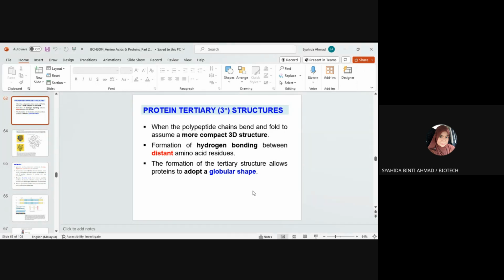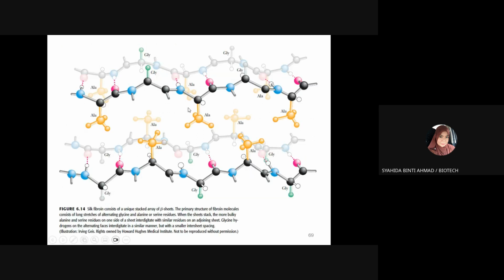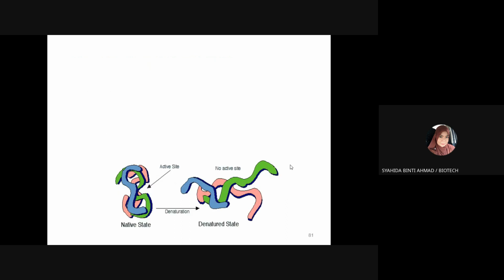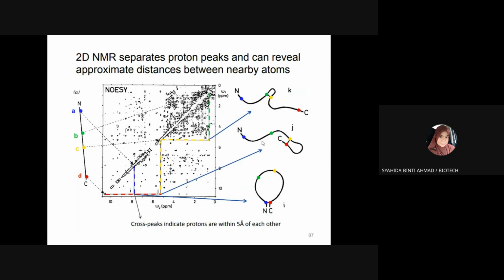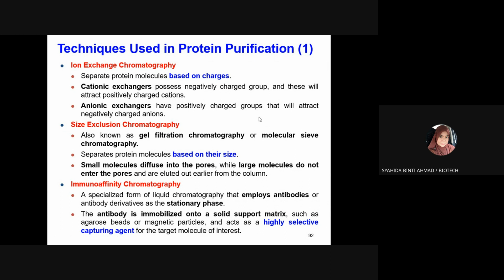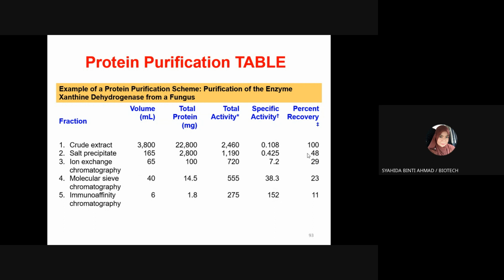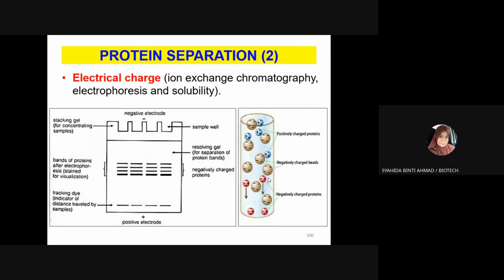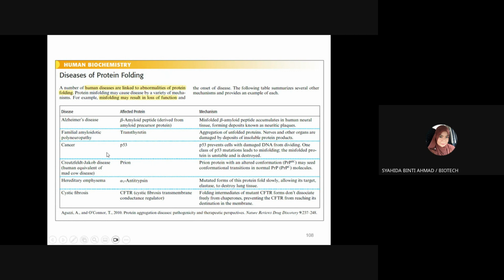AMINO ACIDS AND PROTEINS (PART 2) - 2